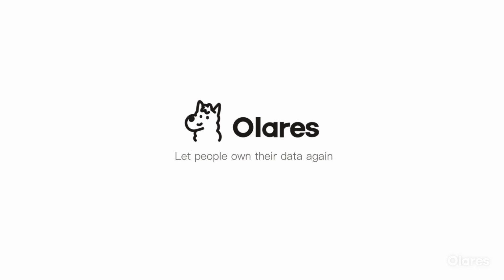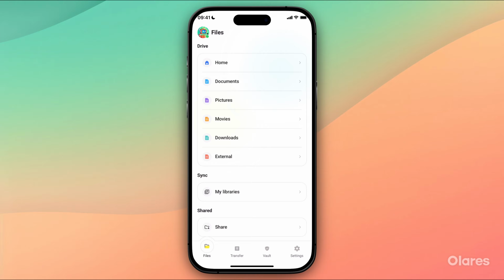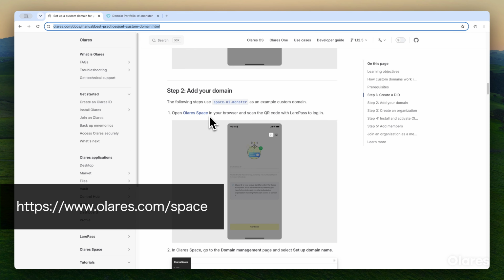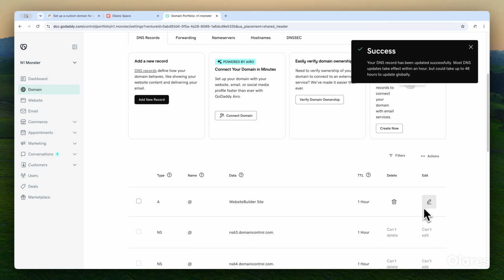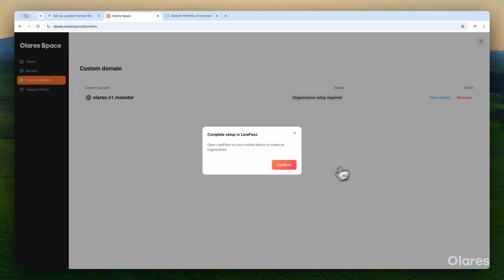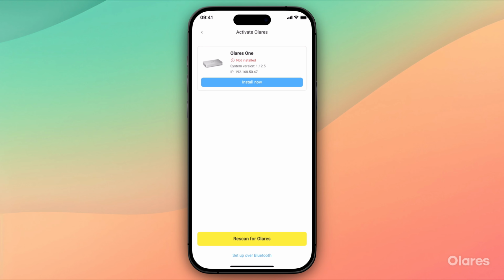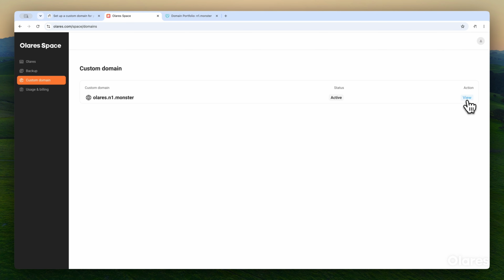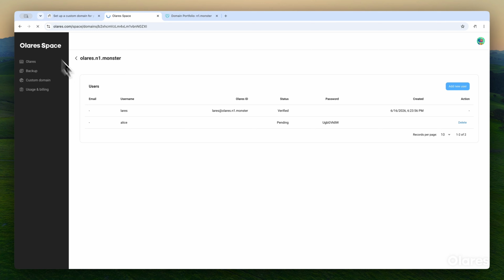How to Set Up a Custom Domain for Olares | Olares Tutorial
Learn how to set up a custom domain for your Olares system, from verifying DNS records in Olares Space to creating an organization in LarePass and activating Olares on your own domain. This step-by-step tutorial also covers adding team members to your organization. This video uses Olares One for demonstration.

00:00 Intro & Prerequisites
01:12 Create a DID
02:19 Add domain to Olares Space
04:45 Create an organization in LarePass
05:21 Install and activate Olares
06:35 Add members to your organization
08:18 Outro